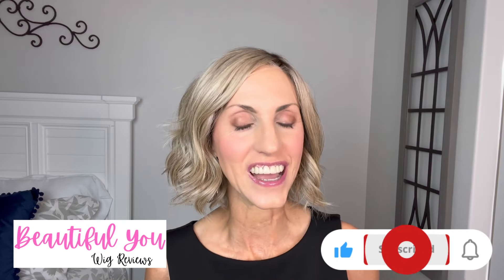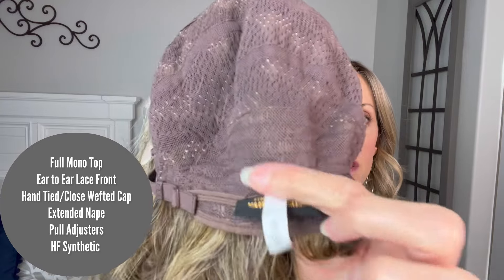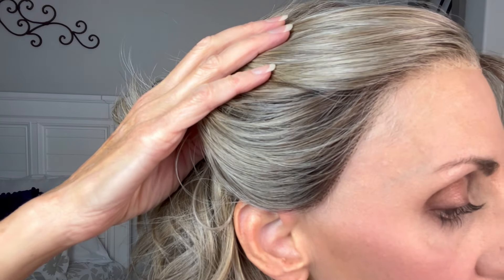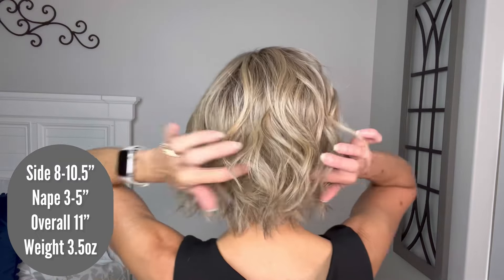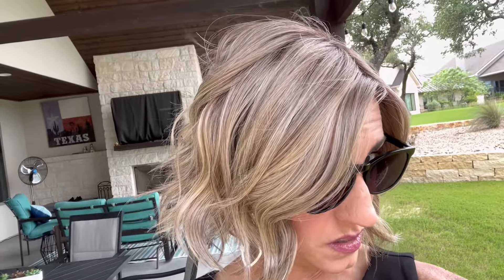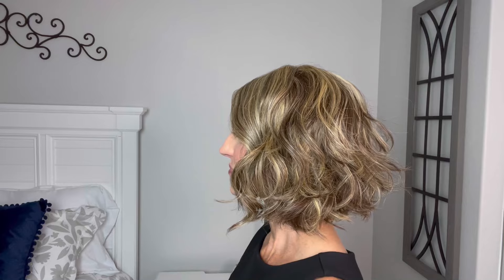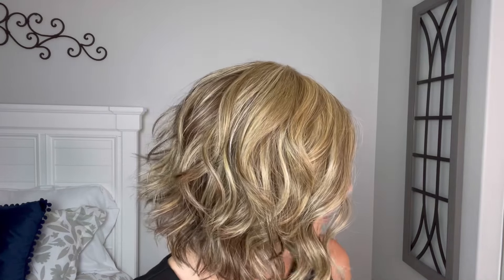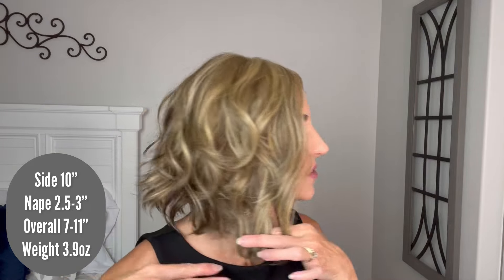2 Belle Tress Lux Wigs in One Review! Missoni & Spade!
2 Belle Tress Lux wigs in one review! Missoni & Spade! Missoni is in Shaken Oatmilk Blonde R and Spade is in Hazelnut Syrup! Wigs provided by @ShirleysWigShoppe for review!

Here are my measurements:
Circumference 21”
Face 8”
Neck 4”